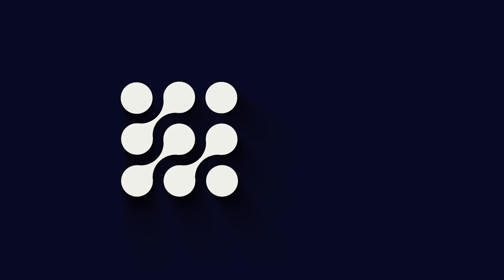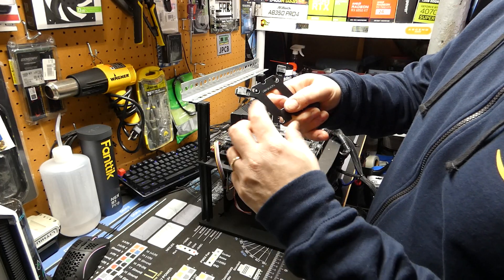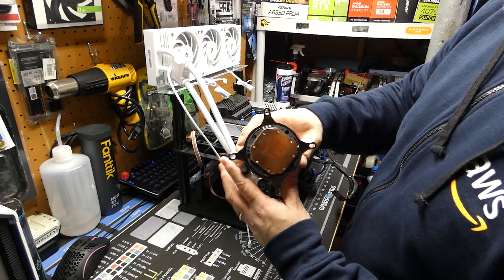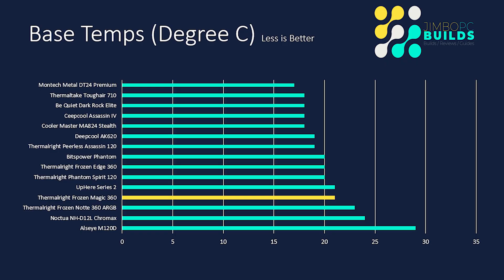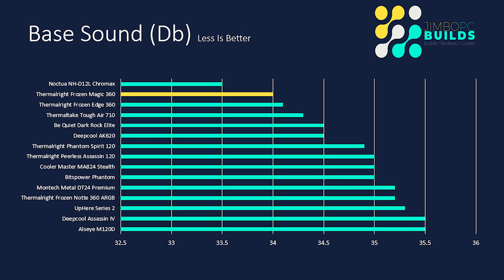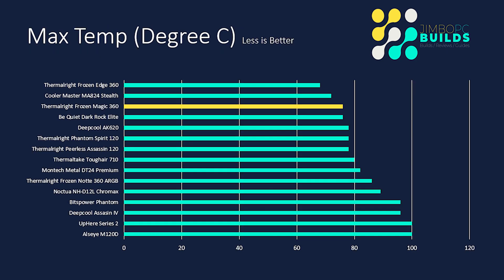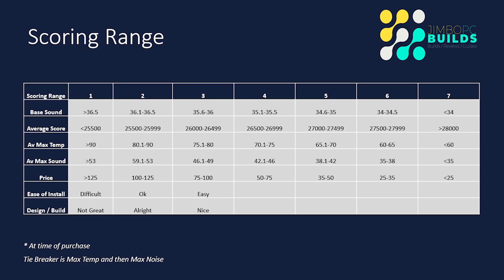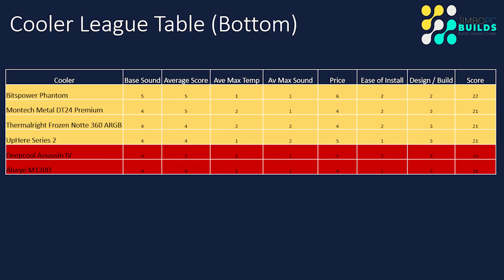Thermalright Frozen Magic 360 Vs Thermalright Frozen Edge and More: Cooler League Season 2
Time to continue season 2 of the cooler league. The test bench has been upgraded to challenege the coolers by using an I9 rather than an I7. Lets see how new coolers and some from season 1 stack up against an I9. Next on the bench: Thermalright Frozen Magic 360.

Buy the coolers tested:
Thermalright Frozen Magic 360
Be Quiet Drak Rock Elite
Bitspower Phantom
UpHere Series 2 (6 heat Pipes)
Noctua NH-D12L Chromax
Thermalright Frozen Edge 360
Thermaltake Tough Air 710
Thermalright Phantom Spirit 120
Cooler Master MA824 Stealth
Deepcool Assassin IV
Thermalright Frozen Notte 360 AIO
Thermalright Peerless Assassin 120

Video Sections:
0:00 Introduction
1:45 Installation
3:52 Installation overview
5:53 Base Temps (Idle)
6:22 Base Sound (Idle)
7:00 Cinebench Scores
8:28 Max Temps (Peak)
9:20 Max Sound (Peak)
10:10 Scoring Ranges
10:52 Cooler League Table Top
11:49 Cooler League Table Bottom
12:16 Cooler Analysis
13:37 Conclusion